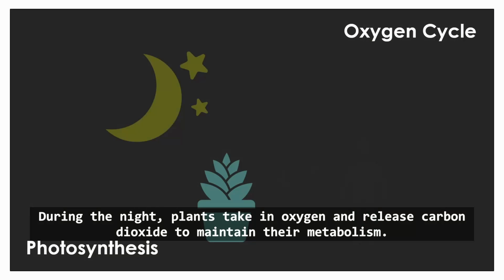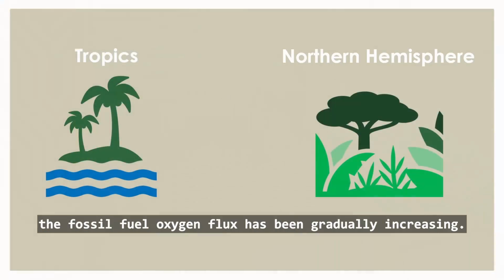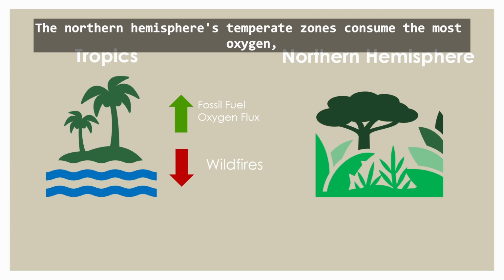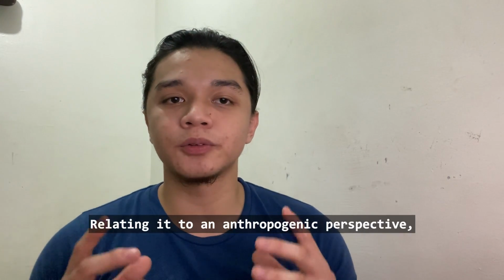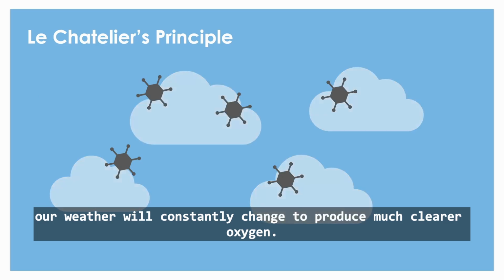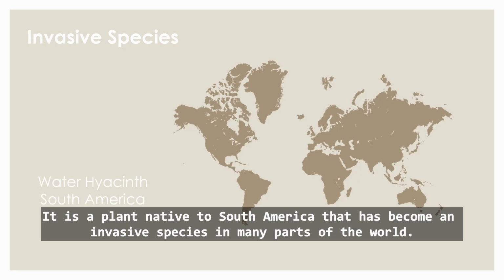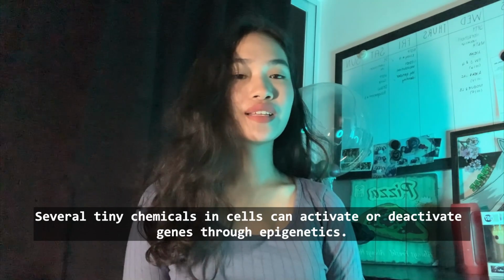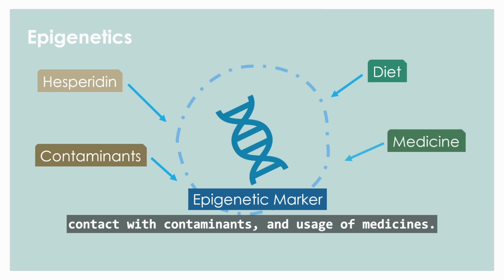Mapúa University GED110 INVASIVE? BREATHE: Prolonging Lives in the Community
An InfoVideo on the anthropogenic effects that threaten our atmosphere.

Timestamps:
0:00 Intro (Andrada)
1:08 Biogeochemical Cycle (Hernandez)
2:18 Oxygen Cycle I (Defeo)
2:40 Oxygen Cycle II (Maligaya)
3:40 Anthropogenic Perspective (Clemente)
4:28 Le Chatelier's Principle (Balino)
5:09 Invasive Species (Porras)
6:29 Epigenetics (Rodriguez)
7:15 Outro (Andrada)